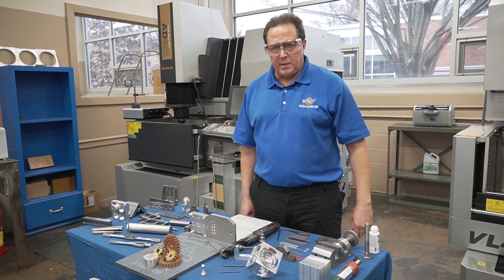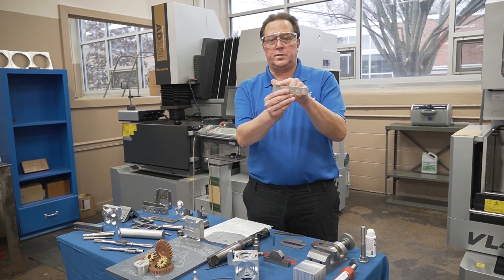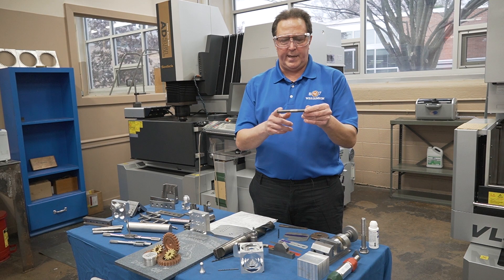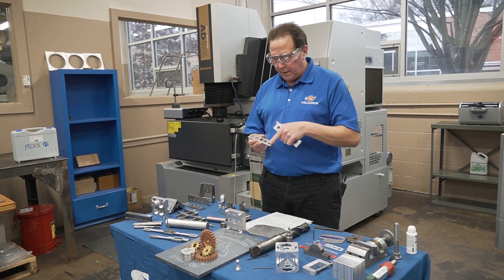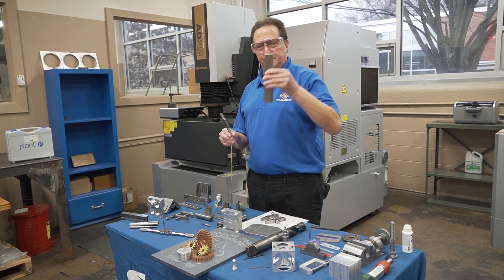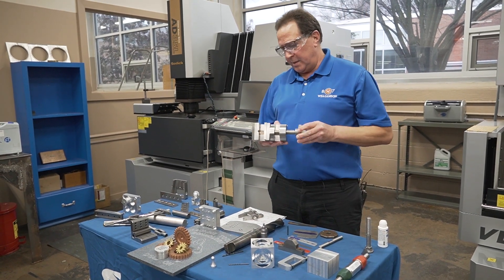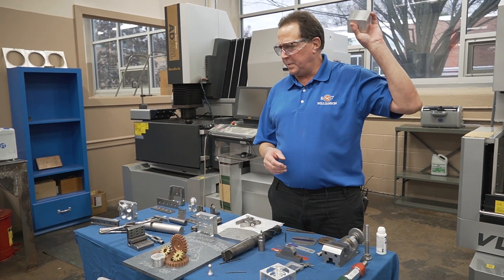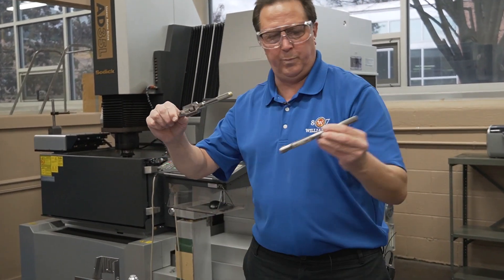Machine Tool Program at Williamson College of the Trades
Harold "Butch" Ney, Director of Machine Tool Technology, describe the Machine Tool Technology Program at Williamson College of the Trades.